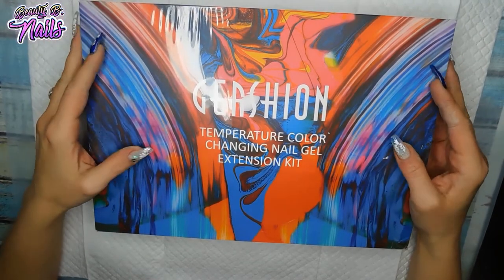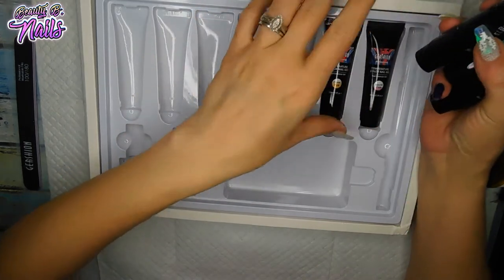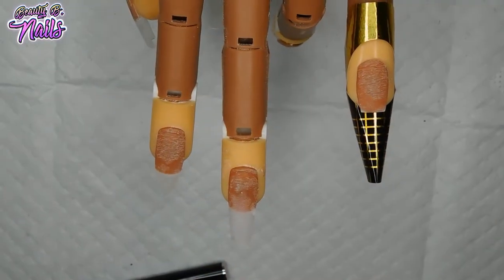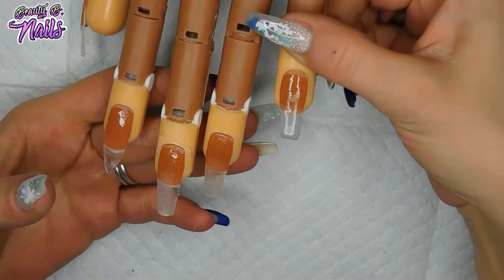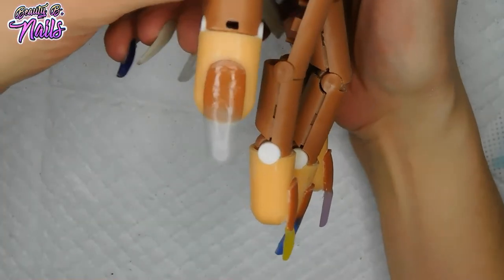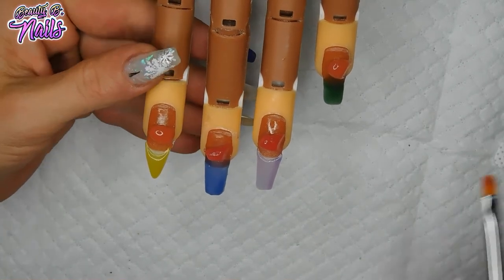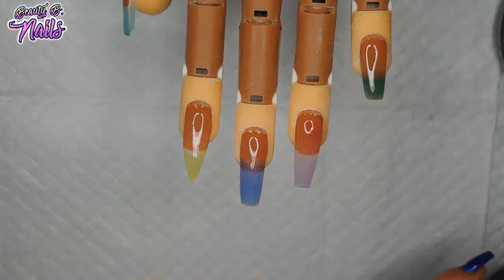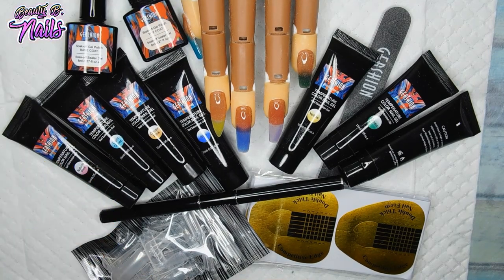Gershion Thermal Polygel Kit Review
I hope you all enjoy the video. Today is the last day for the code please get it will you can..And thank You for making it wonderful for me..Please share this video like and subscribe I would love for you to join my channel. Let's do art together I love doing nails.. Tyfw

$36.99 - Temperature Polygel Clear Pink Kit
$39.99 - Rainbow Temperature Polygel Kit
$49.99 - Dipping Powder Kit
Gershion

10% Code for Maniology
 BEAUTYBNAILS10